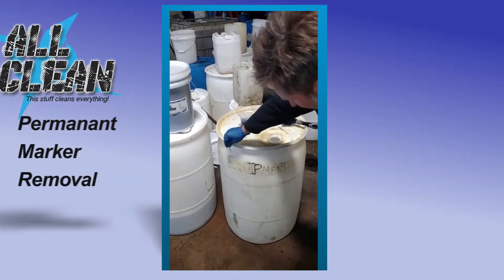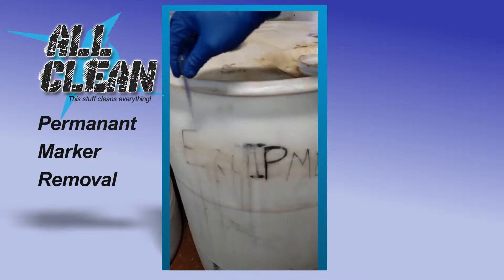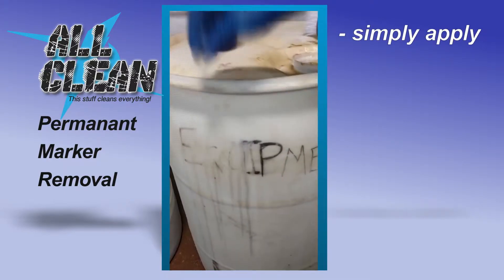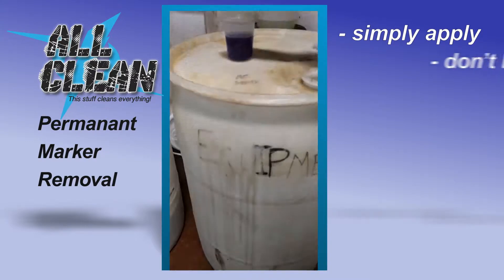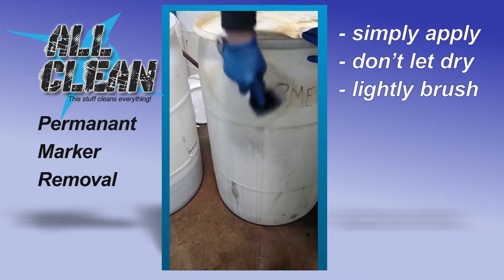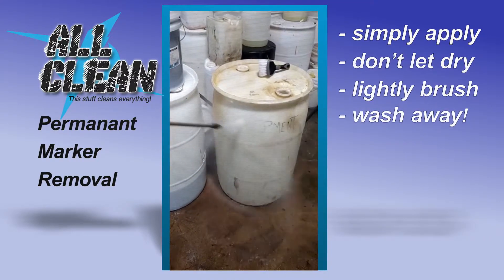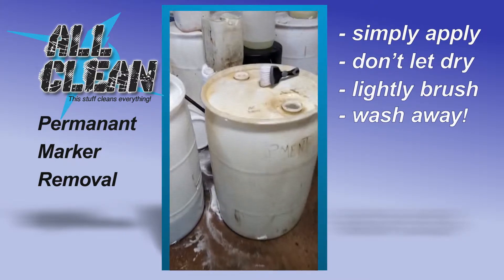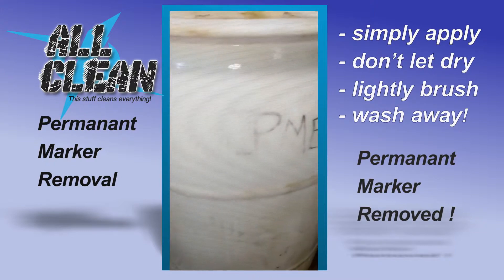sharpie removal with Allclean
We recycle our 55 gallon drums that we use to package Alllean in.  Allclean is used to clean the drums prior to reuse.  Removes sharpie permanent marker, grease oil and other stains